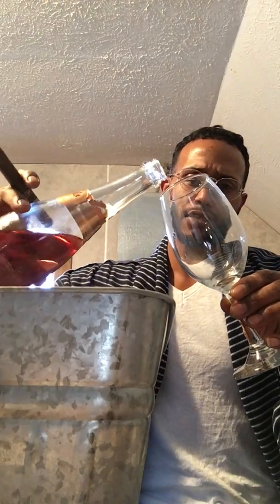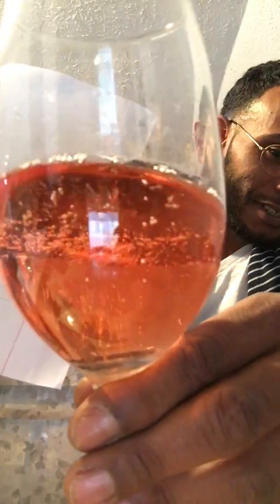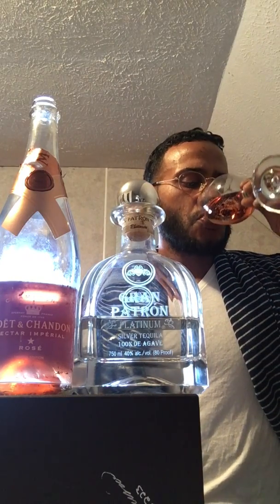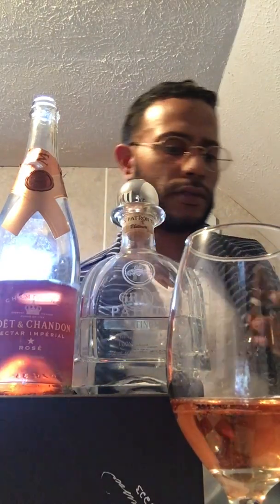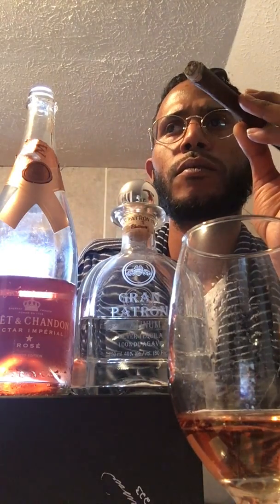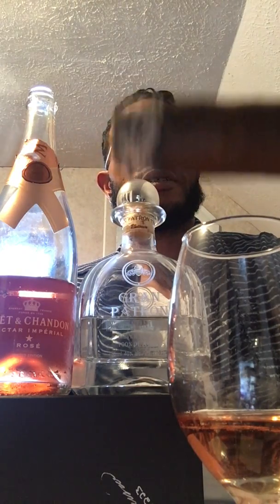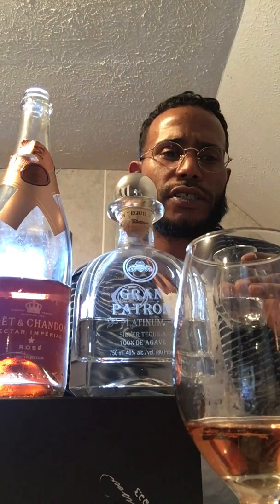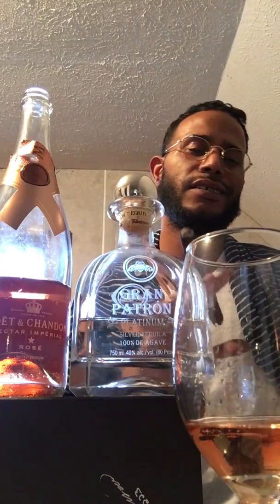DOMINICAN DAD IN THE MAYIMBE MAN-CAVE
PAIRING MOËT & CHANDON NECTAR IMPÉRIAL ROSÉ WITH PADRÓN FAMILY RESERVE 45YRS 19🔨64 + FINAL ASSESSMENT ON GRAN PATRÓN PLATINUM‼️